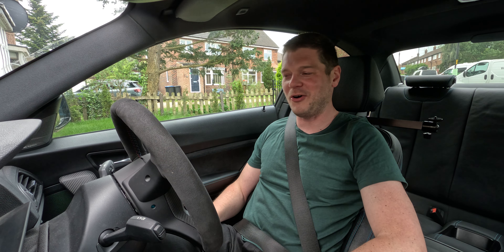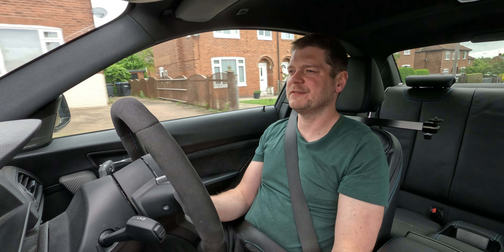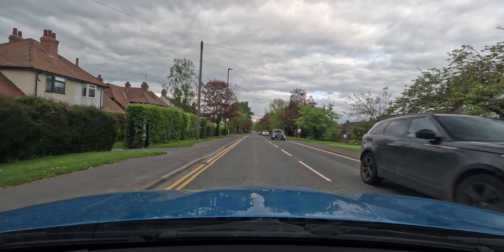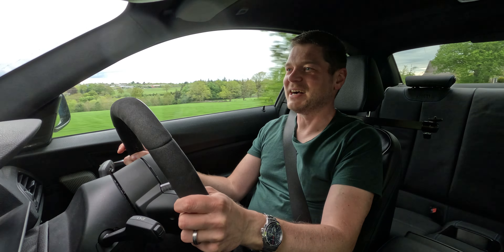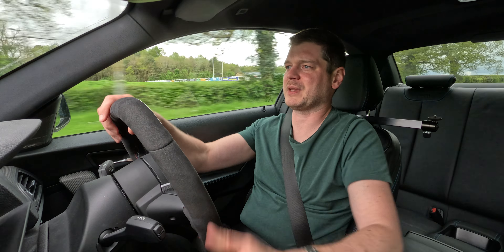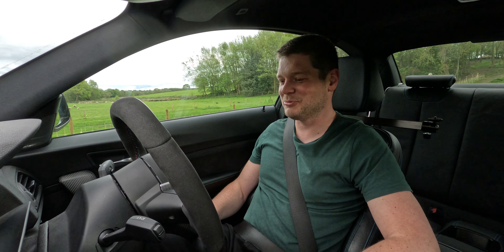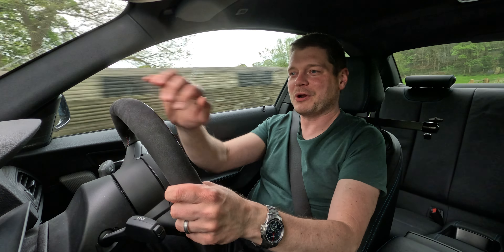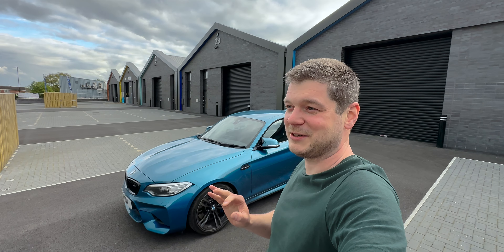Bilstein B16 coilovers. More comfortable than stock? First drive with my new suspension installed!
Simply the best suspension I ever had! What a difference compared to stock. Let me know if you are going to the ring as well!

Parts:
Suspension: Bilstein B16 from ML Performance
Brake pads: EBC BlueStuff
Brake fluid: Motul RBF600
Brake lines: Goodridge
AutoID - black grills, M-mirrors, black badge and carbon CS style spoiler.
Carbon M-style exhaust tips
Automotive Passion - Carbon Arch Guards
Carbon Diffuser
M Performance gear shifter,  M Performance race display steering wheel and handbrake.